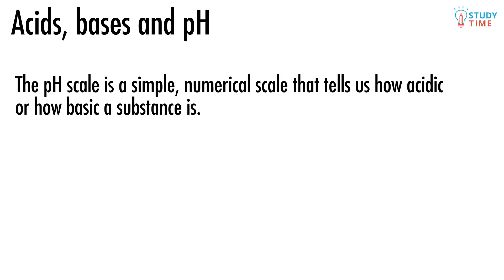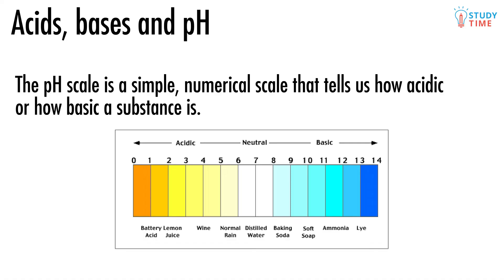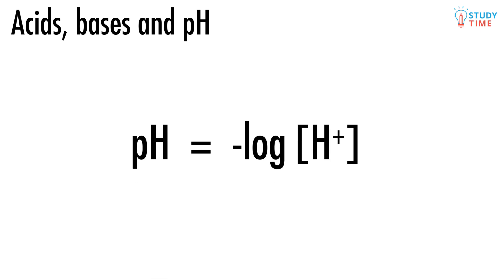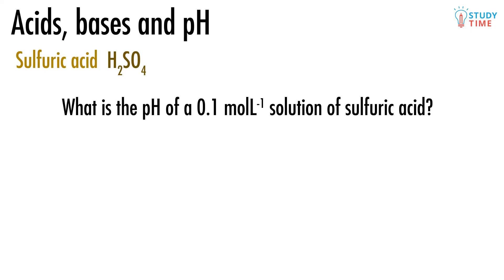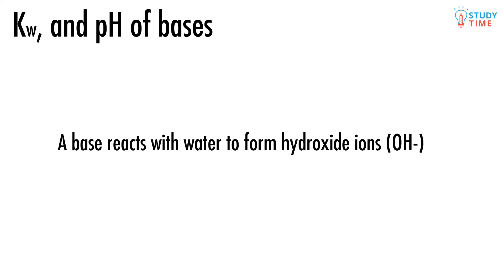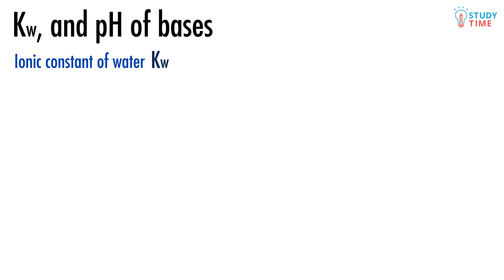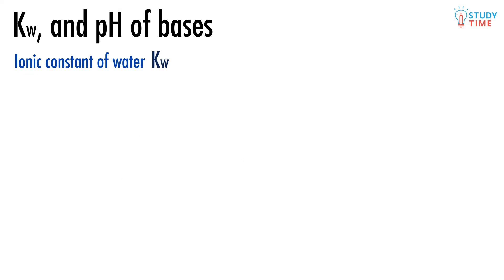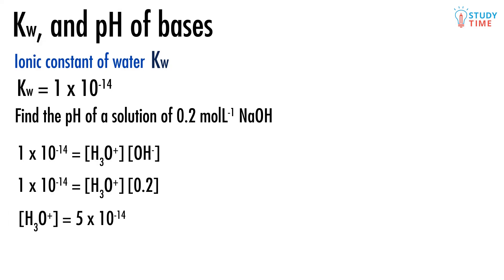Using the pH Equations (9/10) | Chemical Reactivity - NCEA Level 2 Chemistry | StudyTime NZ